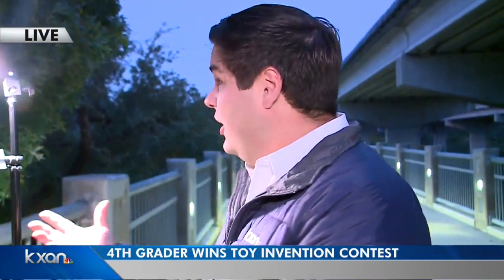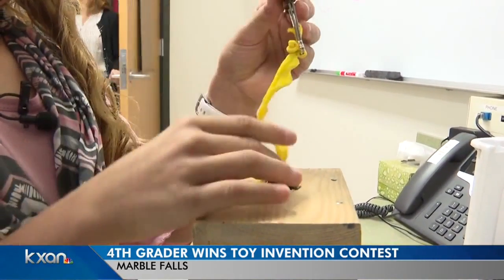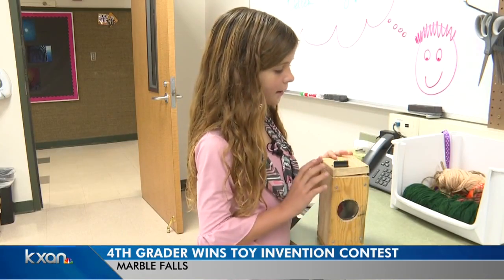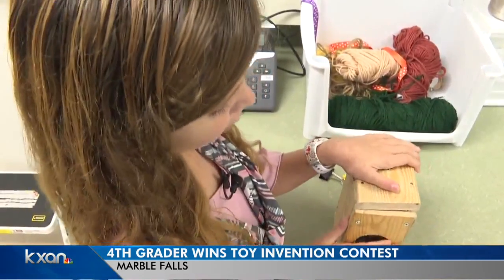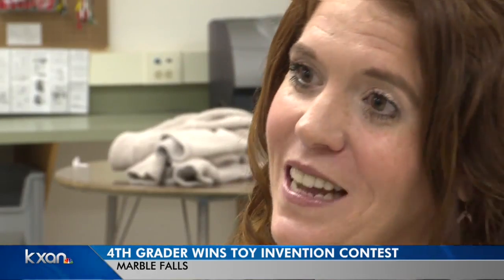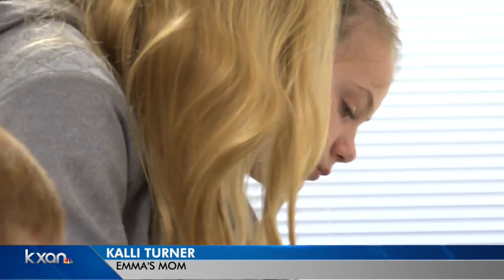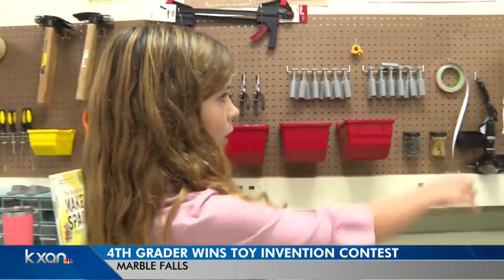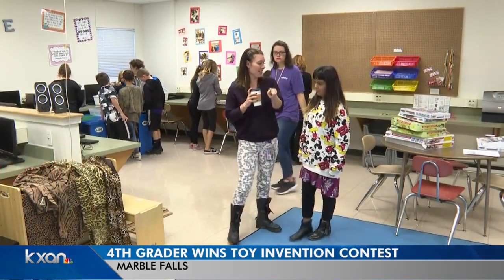9-year-old central Texas inventor will see educational toy made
A 9-year-old girl from Marble Falls invented a toy that lets kids collect and view insects up close and will now a toy company will produce and sell the device